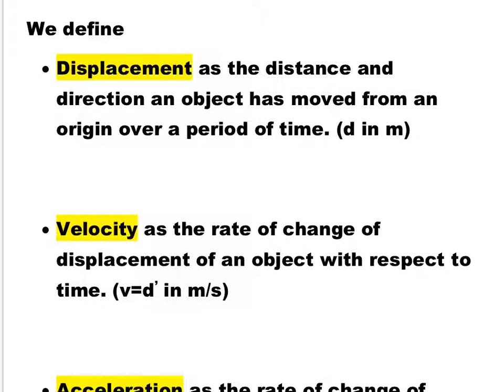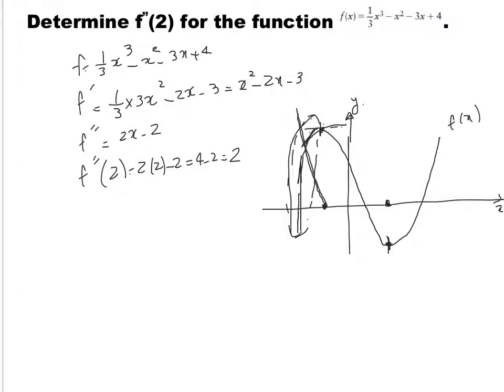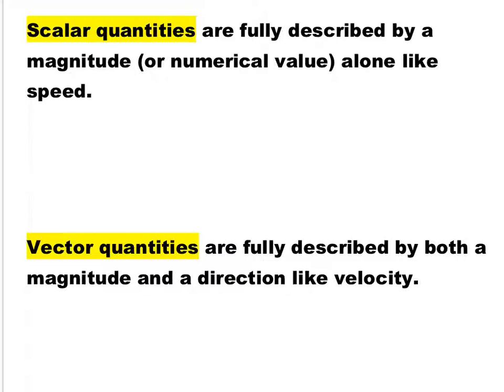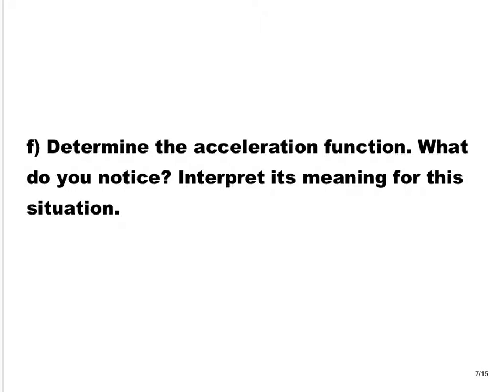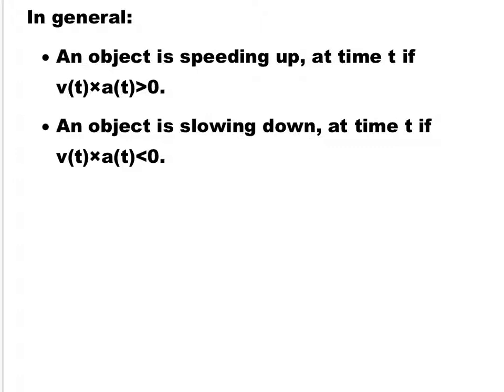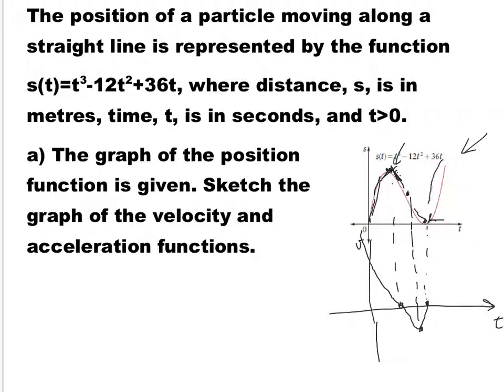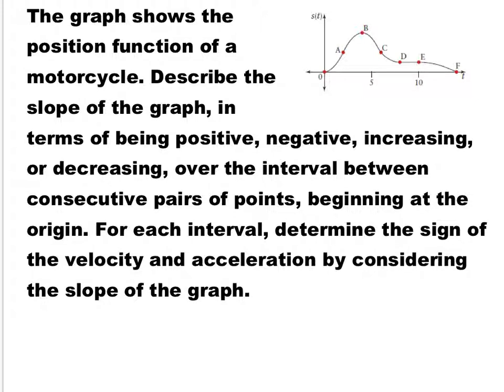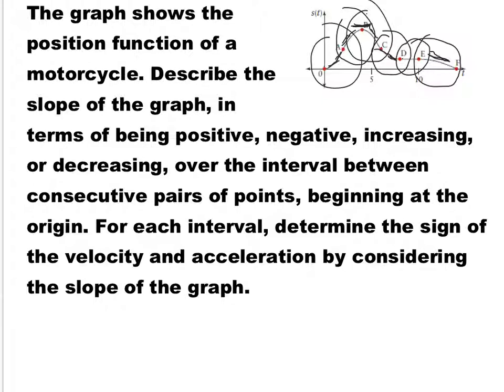mcv4u0-velocity, acceleration and second derivatives